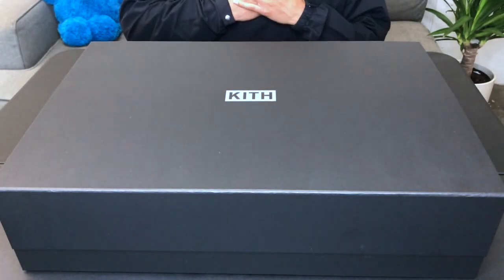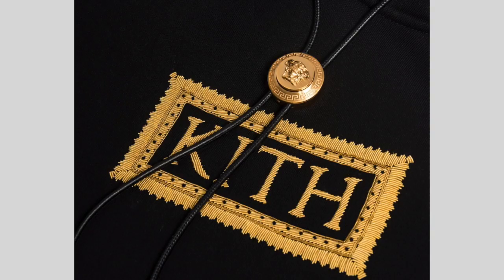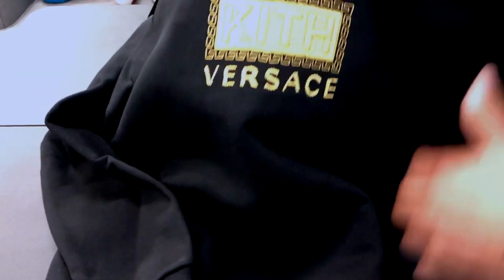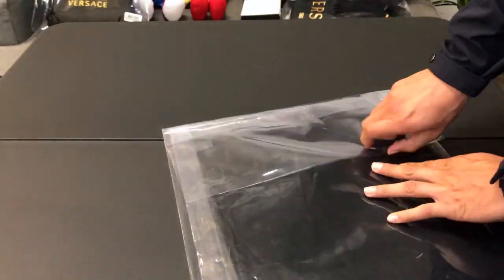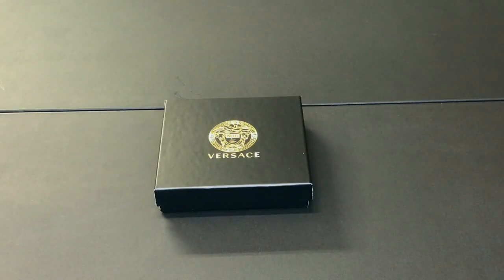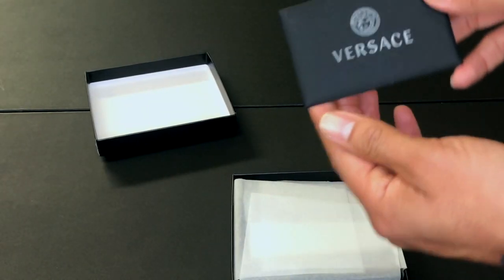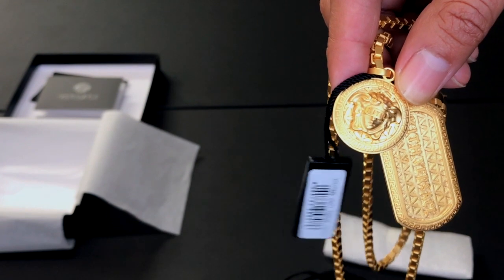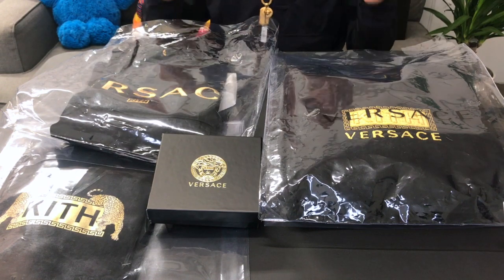KITH X VERSACE UNBOXING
KITH X VERSACE recently collabed and the outcome is straight fire. Lets go ahead and unbox some of the items that were dropped. music